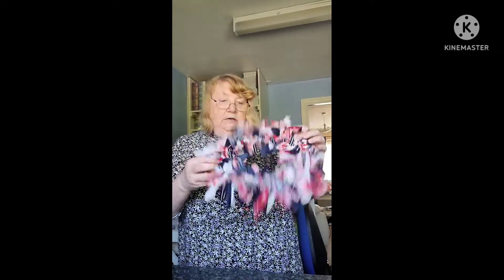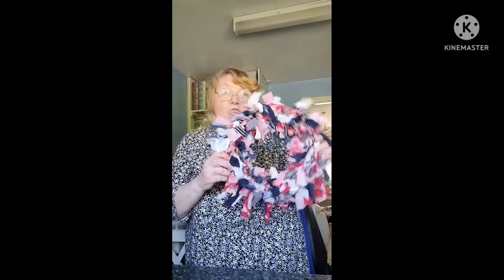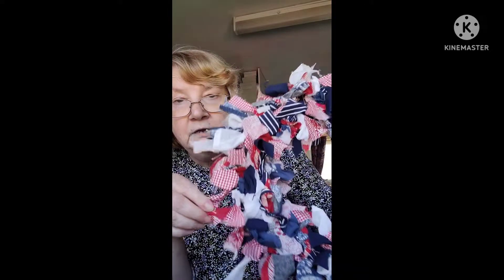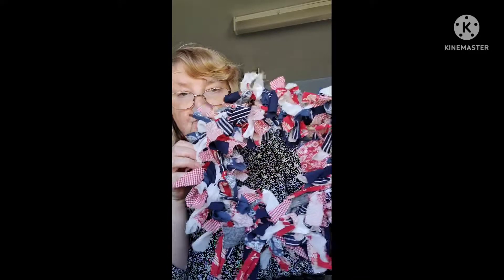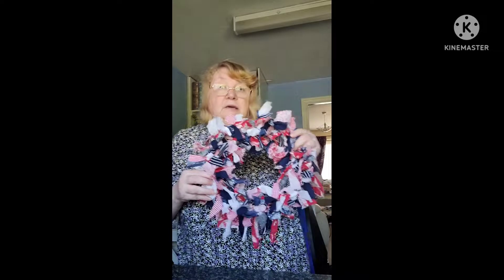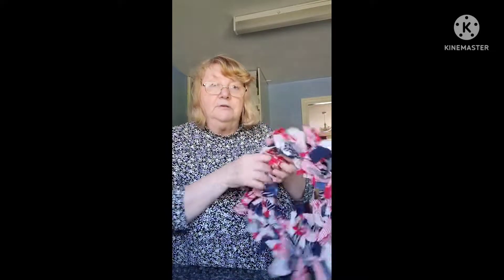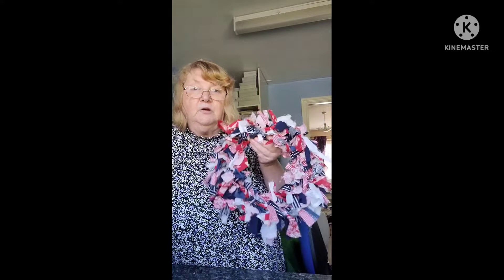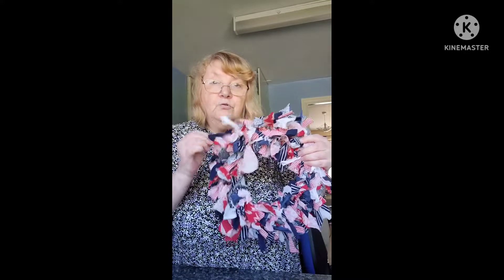A fabric floral wreath ready for The Platinum Jubilee.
I love making these fabric floral wreaths, when I can get my hands working. I wasn't able to make anything when I broke my left shoulder and right hand. Fortunately, I 'd made these previously.

I'm Jubilee ready now, are you?